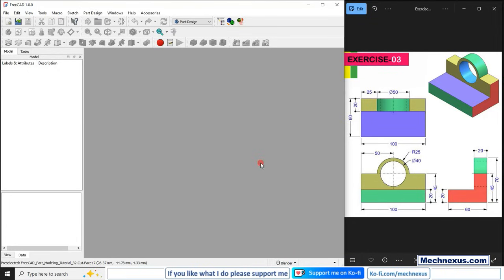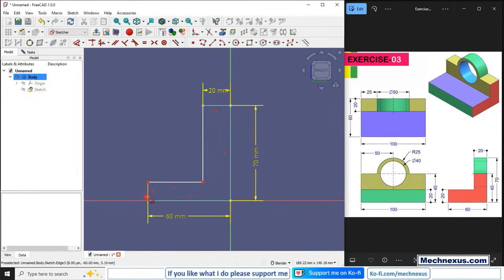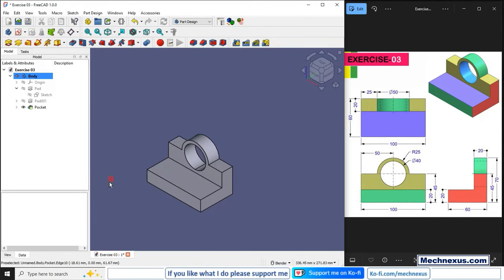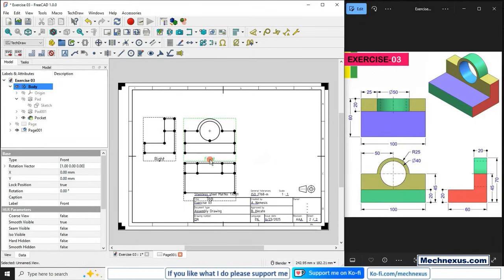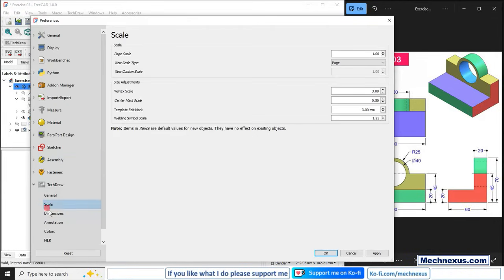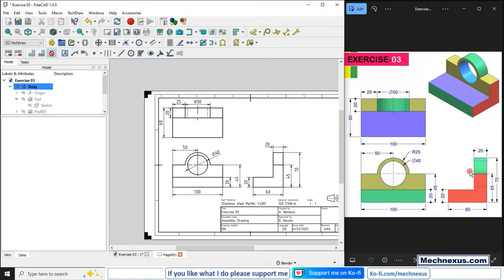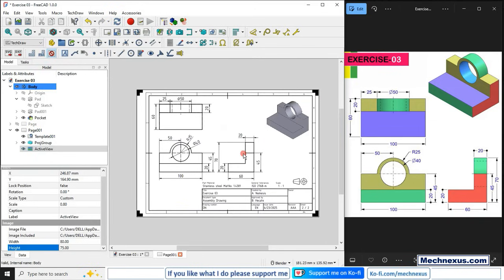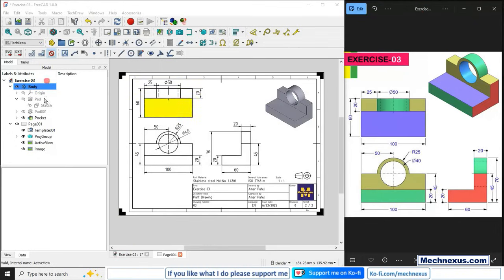Part Modeling & Drafting in FreeCAD 200-03 | FreeCAD Tutorial | 3D Modeling| Mechnexus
In this video I have explained How to Part Modeling and Drafting in FreeCAD.

▶️ *Thanks*
Thanks,
*Amar Patel*